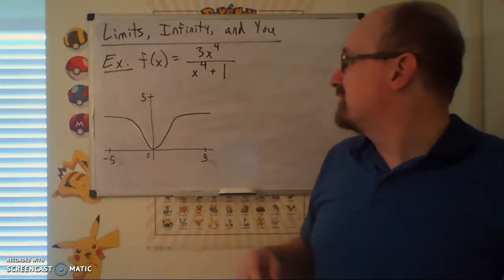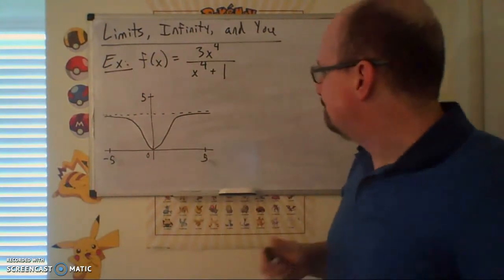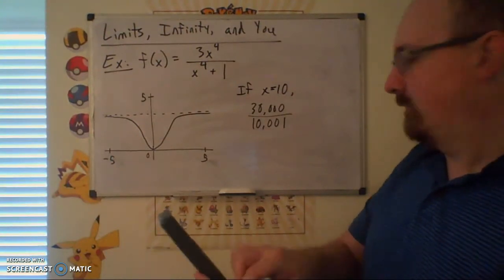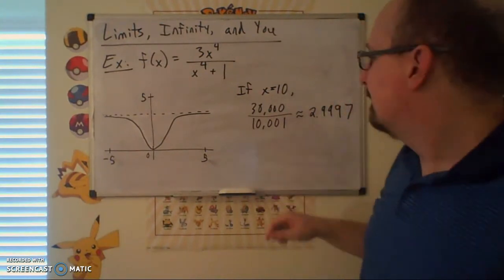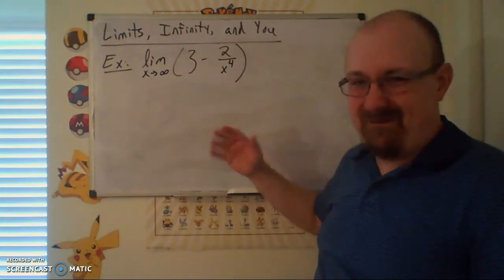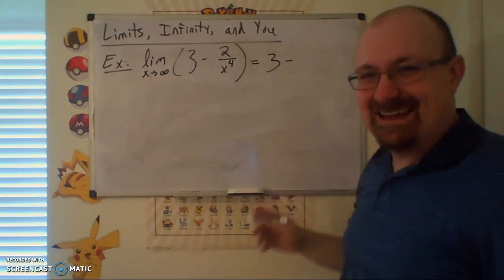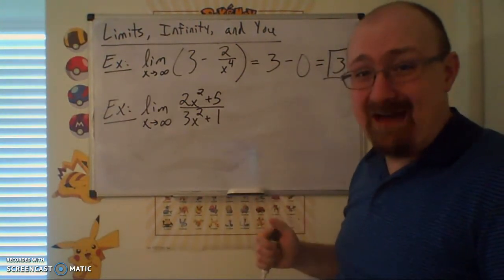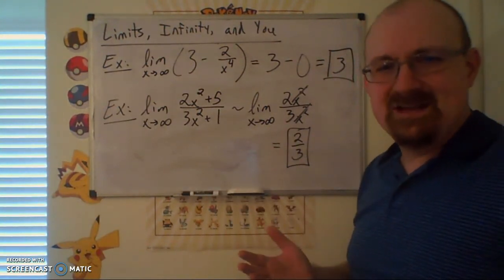1.6: Limits Involving Infinity - Part 3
We now flip the script, and instead of looking at function values blowing up (or negative?), we see what happens if we let our x-value blow up (or negative?).